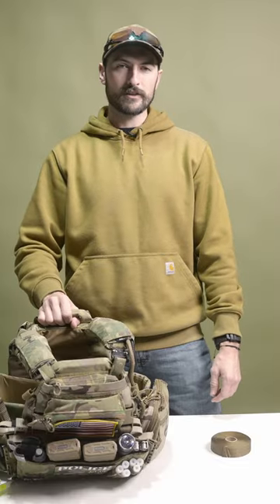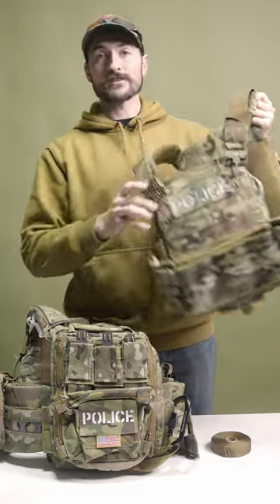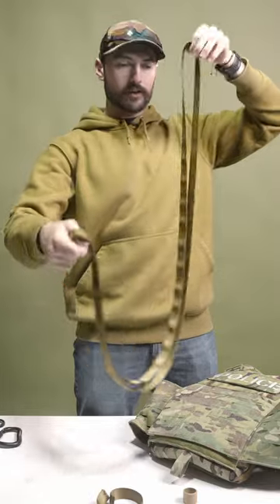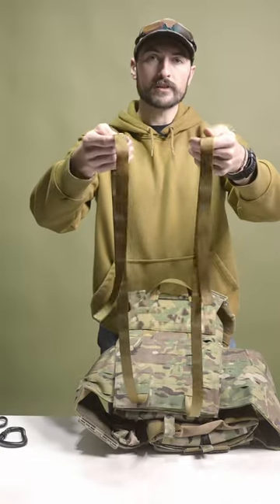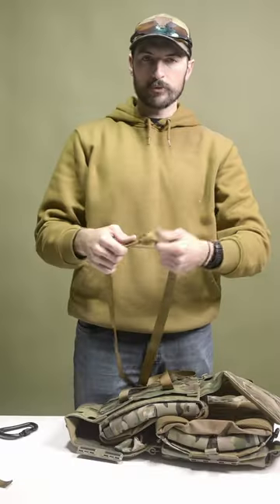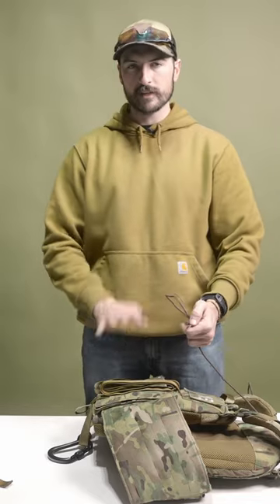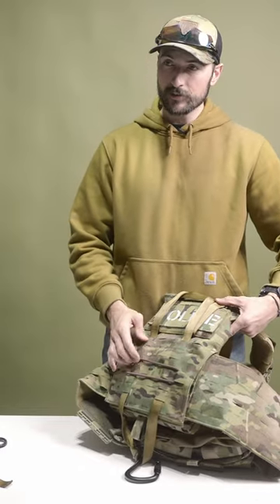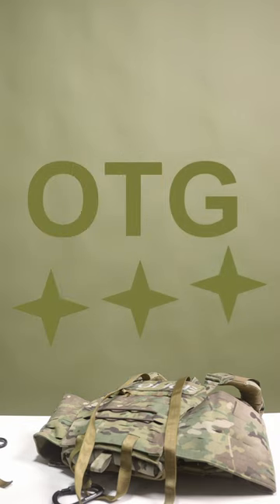How To Make A Drag Strap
In this short video, Mitchell walks us thru how to instal a simple drag strap. We have had a lot of questions about how to actually make and install the strap itself, mostly generated from the last video, which mentioned it, and also our Instagram content.

￼This strap system is commonly known as a “DARC strap”, and this is our version of it. There have been many versions over the last 20 years. There are also other videos about how to install it from other companies.  This is not how to use it, or the pros and cons of it, or anything but how to install the strap itself. If you want to see it in use, check out the video on Jared’s FERRO FCPCV5.

We hope you enjoy this video, and that you find it to be good supplementary instruction on how to install the strap itself. If you have questions, please drop them in the comments below. Thanks and merry Christmas! ￼￼￼